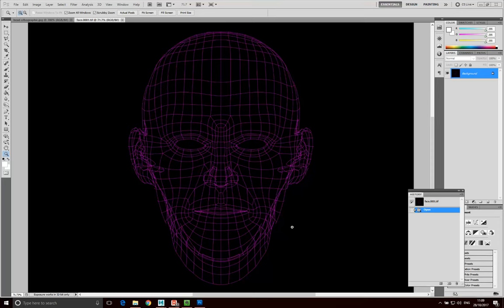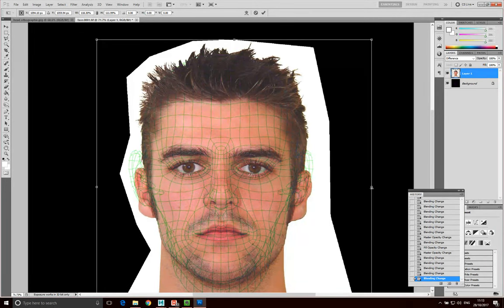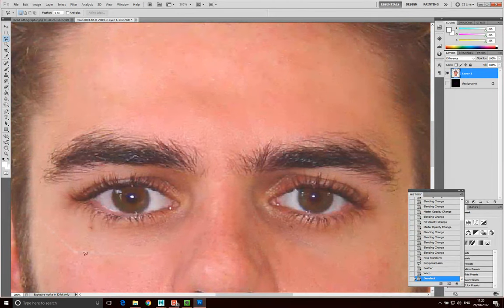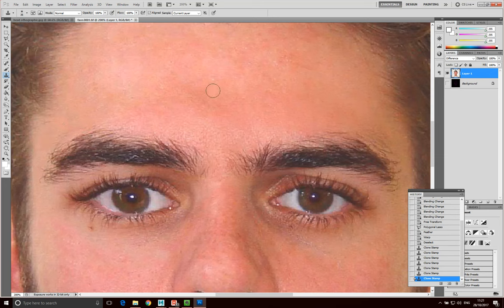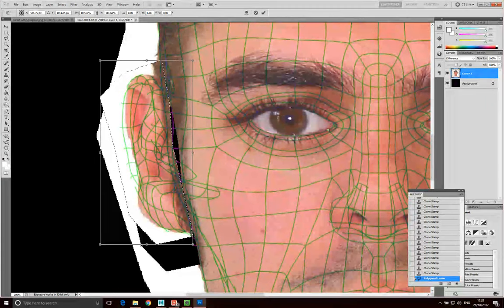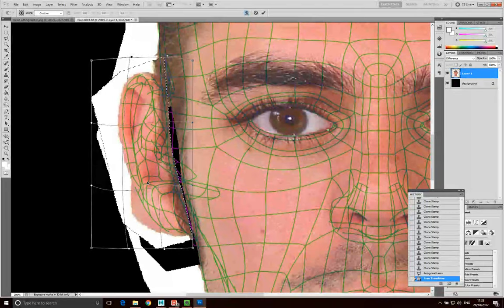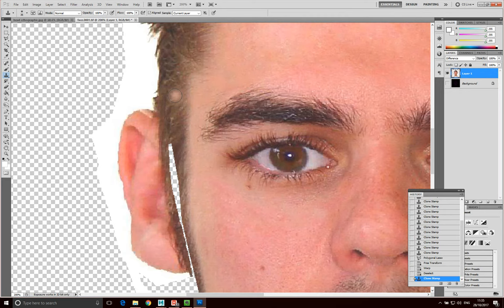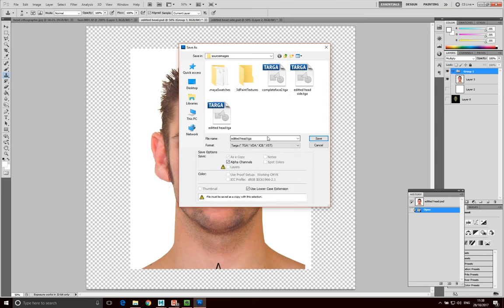Projecting and Mapping Textures in Maya - 03 Aligning Images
This series of videos demonstrates how to use projection and image remapping techniques in Maya, to map photographic images to complex UV mapped surfaces.